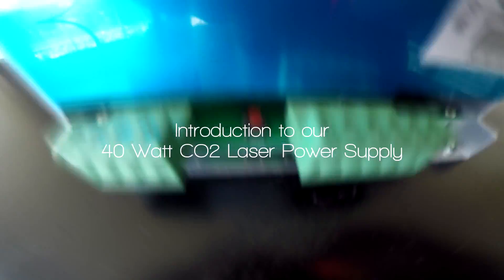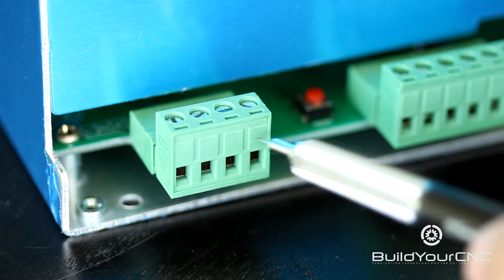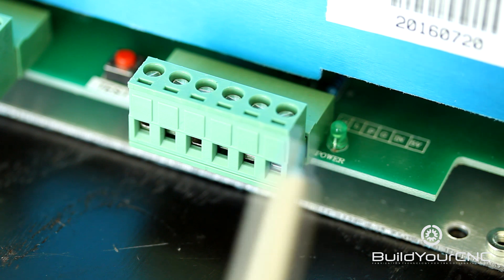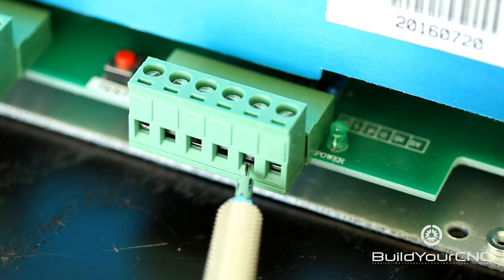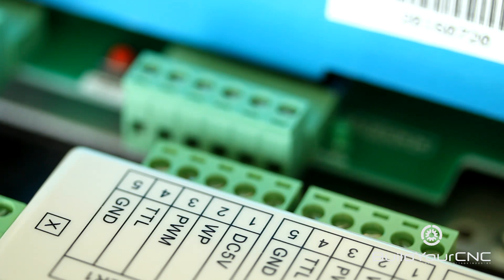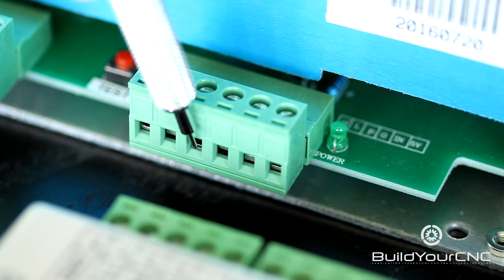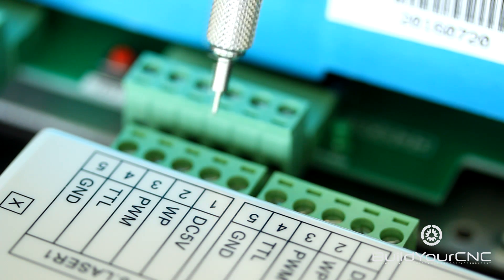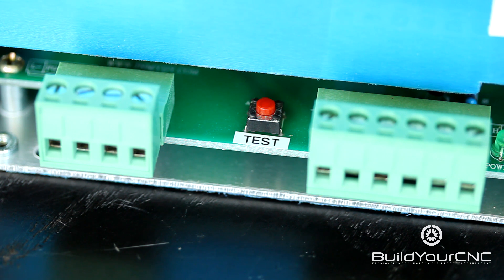How to use a CO2 Laser Power Supply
Here you will see an introduction to our 40 Watt LAser Power Supply.  We offer these laser tube power supplies in 110v and 220v varieties.

Equipment that I use to make videos:
3D Mouse to rotate/zoom/move the object (Must have for CAD!!!)

3D Mouse to rotate/zoom/move the object (Must have for CAD!!!)